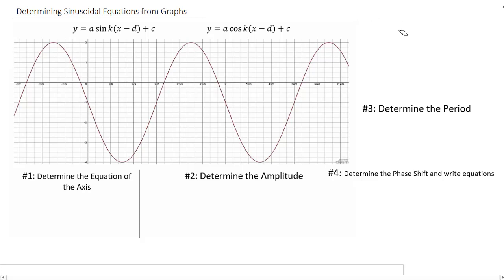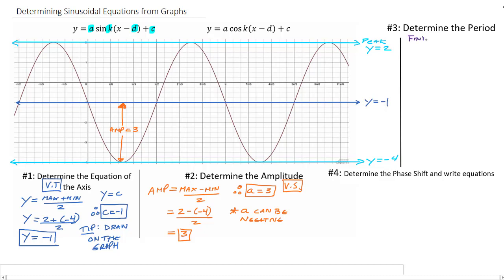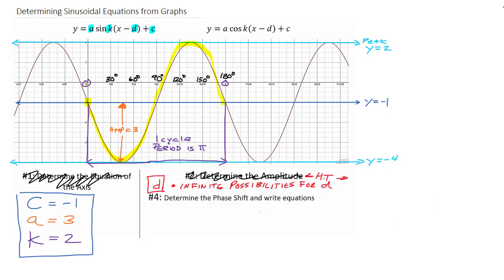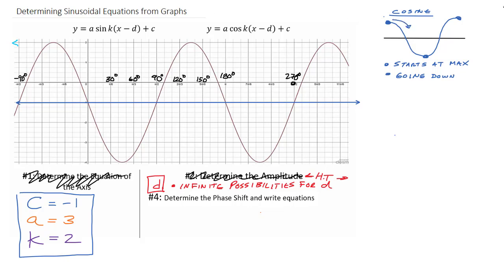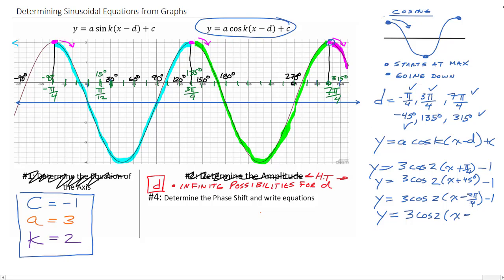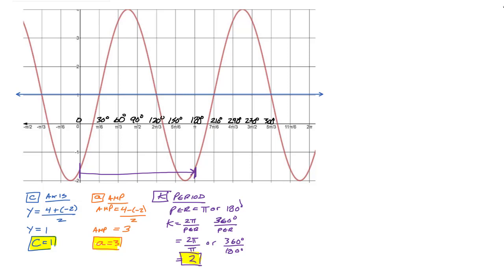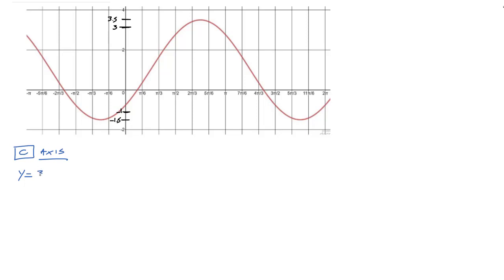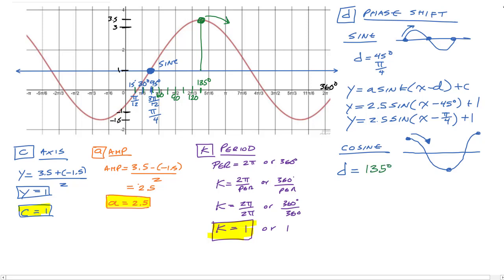Gr 11 Lesson 13 (Full Year) - Determining Sinusoidal Equations from Graphs